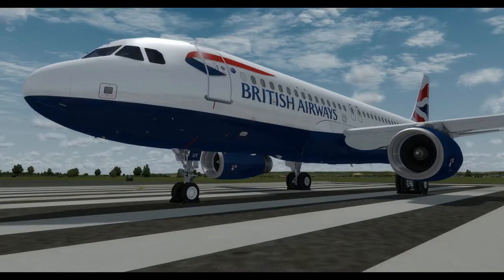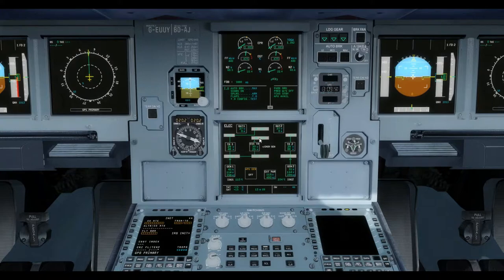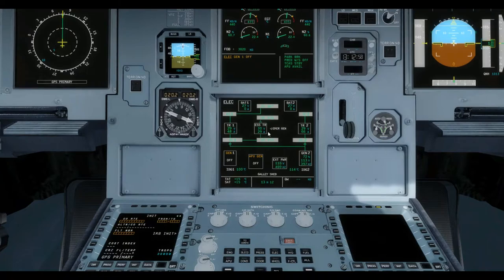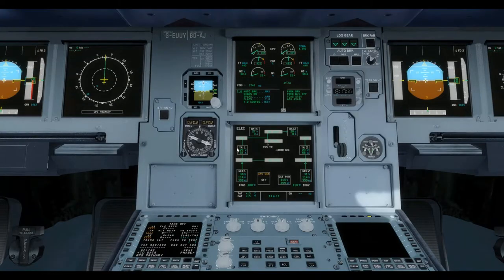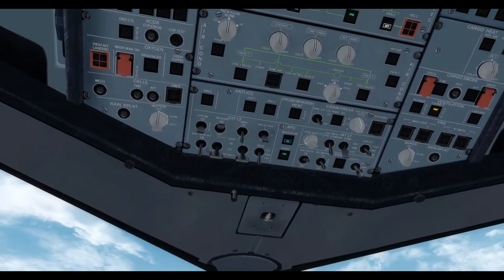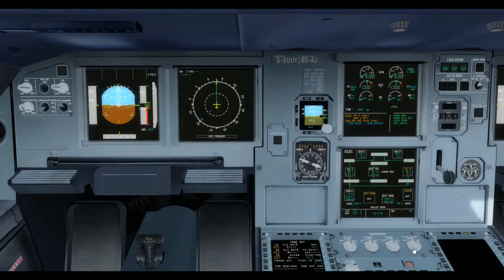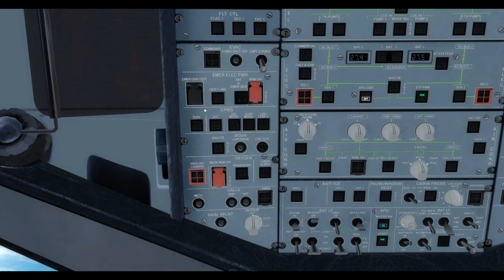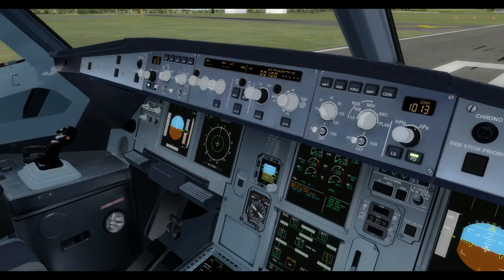Airbus A320 Electrical System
A brief description of the electrical system on the A320. Any questions, do let me know!
NOTE:
These videos are for flight sim/entertainment purposes, not for real world flight training.